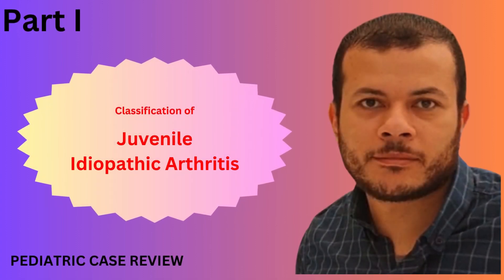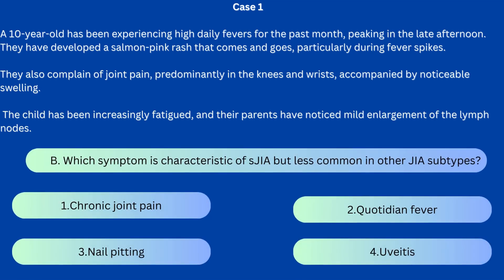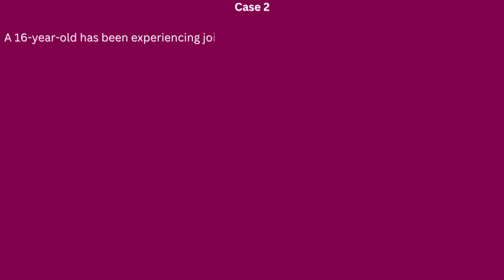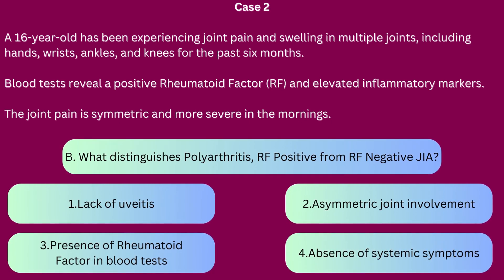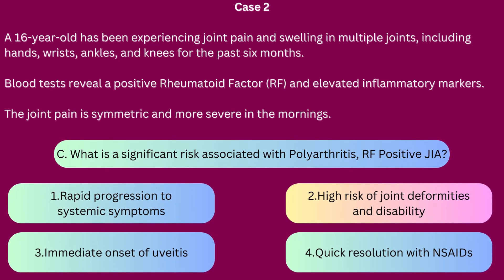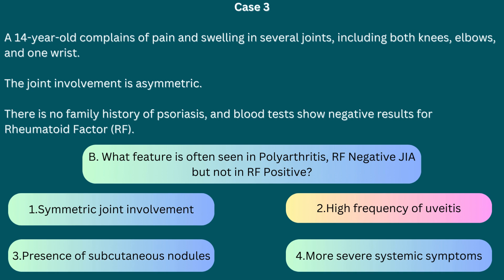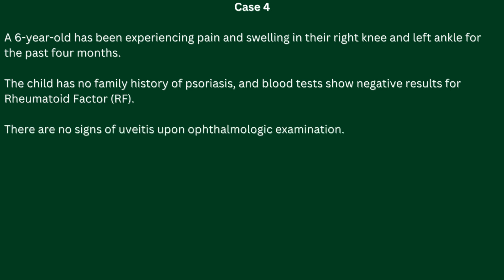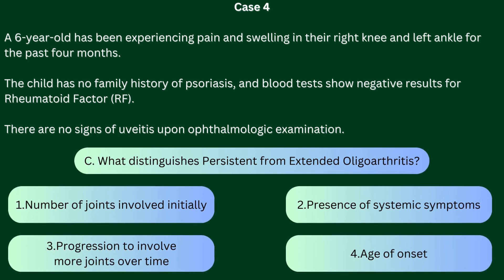Juvenile Idiopathic Arthritis: Classifications (Part I)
Dive into the intricate world of juvenile idiopathic arthritis (JIA) with our latest video on Pediatric Case Review. This educational journey is meticulously crafted to deepen your understanding of JIA, a complex and varied condition affecting children under 18.
Our video explores eight detailed case-based scenarios, each one shedding light on a different subtype of juvenile idiopathic arthritis. From the systemic upheavals in Systemic Arthritis to the nuanced variations in Polyarthritis (both RF positive and negative), we cover the full spectrum of JIA.
We delve into the subtleties of Oligoarthritis in its persistent and extended forms, unravel the complexities of Enthesitis Related Arthritis, and decipher the distinctive features of Psoriatic Arthritis. Moreover, the often puzzling Undifferentiated Arthritis is also discussed, offering insights into its management and diagnosis.
Each case is accompanied by thought-provoking multiple-choice questions, providing a robust platform for learning and self-assessment. These scenarios are not just theoretical constructs but are designed to mirror real-life clinical situations, making this video an invaluable resource for medical students, pediatric residents, and healthcare professionals seeking a practical understanding of juvenile idiopathic arthritis.
As we navigate through these cases, we emphasize the importance of early recognition and appropriate management of juvenile idiopathic arthritis. Understanding the varied presentations of JIA is crucial in ensuring timely intervention, which can significantly alter the disease course and improve quality of life for these young patients.
Whether you're a seasoned pediatrician or just starting your journey in pediatric healthcare, this video is tailored to enhance your clinical skills and broaden your knowledge base about juvenile idiopathic arthritis.
Don't miss this opportunity to expand your expertise in pediatric rheumatology. Watch, learn, and stay ahead in the dynamic field of juvenile idiopathic arthritis management. Your engagement helps us create more valuable resources for the medical community.